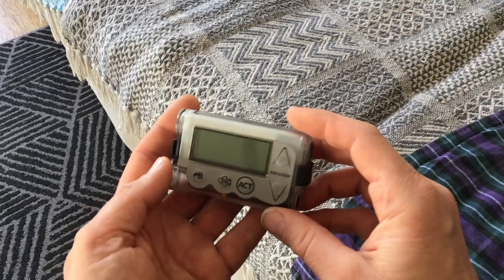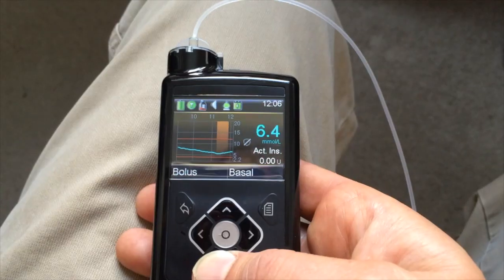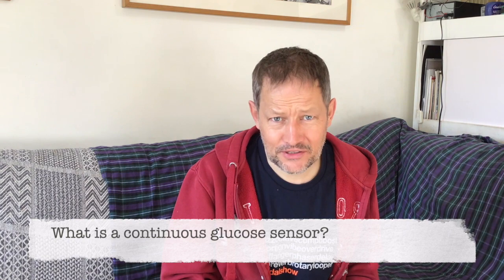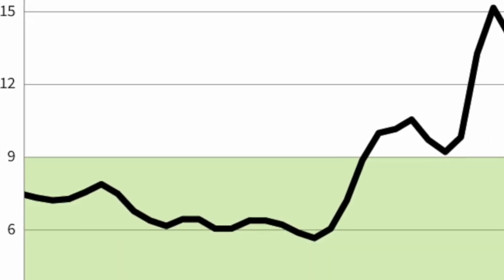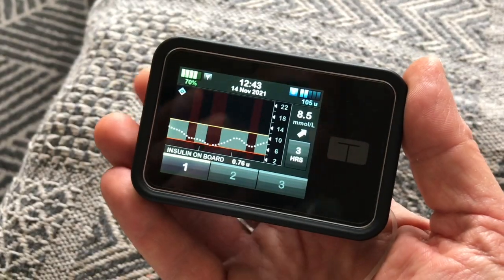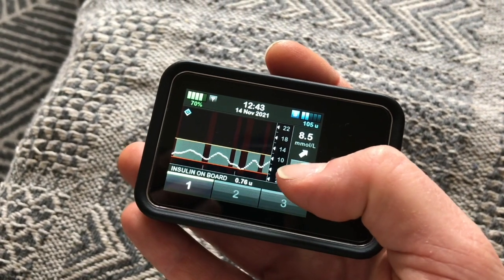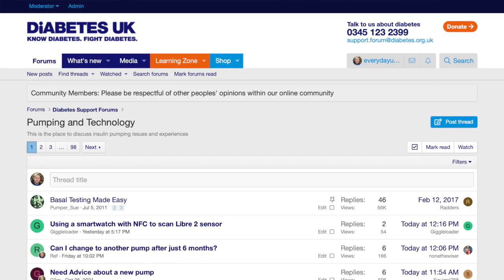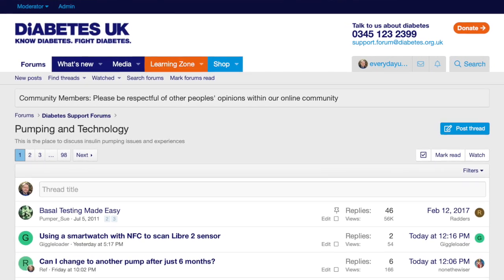Living with a Hybrid Closed Loop Insulin Pump 'Artificial Pancreas' The Basics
Hybrid Closed Loop insulin pumps (sometimes called the artificial pancreas) are all over the news this week in the UK, because NICE have released a consultation draft of the Technology Appraisal they have been working on, TA10845, which aims to widen access to this amazing diabetes technology for people living with type 1 diabetes in the UK.

But what exactly is a Hybrid Closed Loop Insulin Pump? And what is it actually like to live with one? If you've never heard of any of this stuff it can be really confusing!

I made this short video for Diabetes UK a year for two ago when they were putting together a page on the subject, but in the end it was too long and waffly for their needs so they ended up just interviewing me for quotes.

However, this week's announcement seems a good time for it to finally see the light of day, so I've trimmed it a little to help prevent you expiring from boredom, and keep it down to 15 minutes.

And if you like this do check my (much neglected) blog, and connect on InstaFaceTwit.